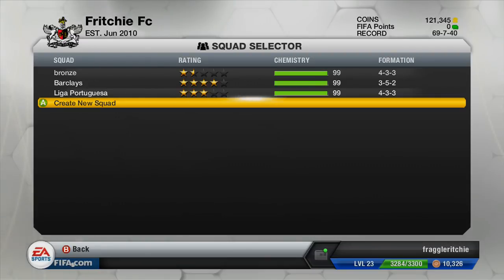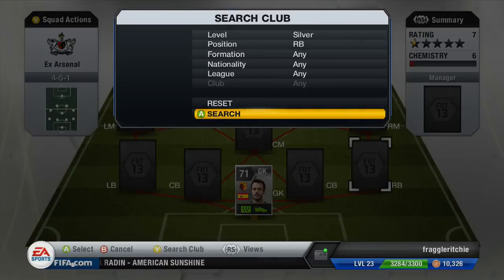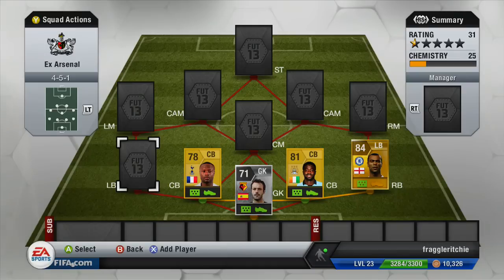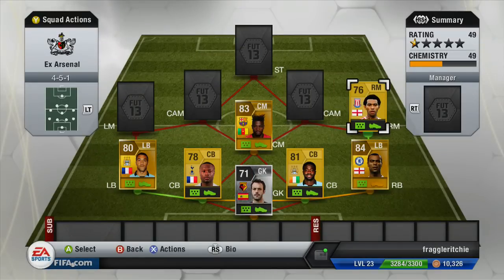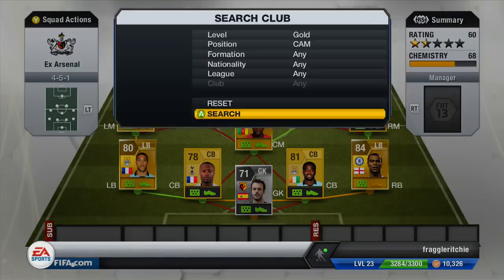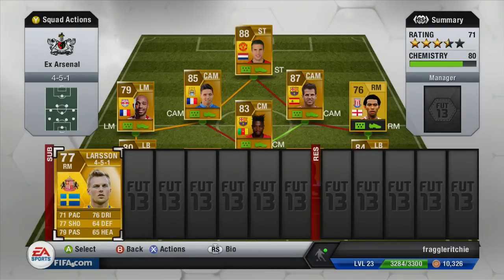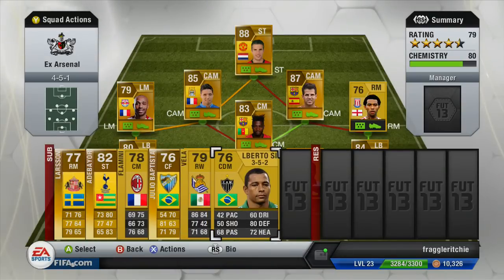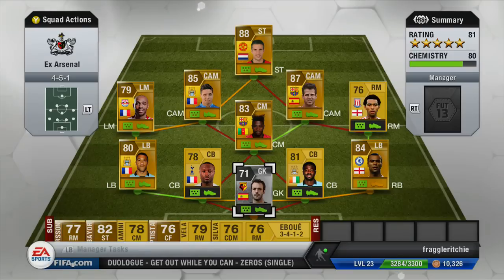FIFA 13 UT-Ex Arsenal Squad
Hey guys, hope you enjoy my new fun series. I am going to build squads out of the clubs old players. I am going to do all the BPL clubs and then do any of your suggestions.

Song: Kdrew-Firestarter

Ignore:
Fifa 13, fut13, fut, Fifa ultimate team, tips and tricks, help, squadbuilder, Fifa 13 squadbuilder, fut13 squadbuilder, hybrid, hybrid squadbuilder, HowTo, Fifa 13 ex squads, ex squads, fut 13 ex squads,